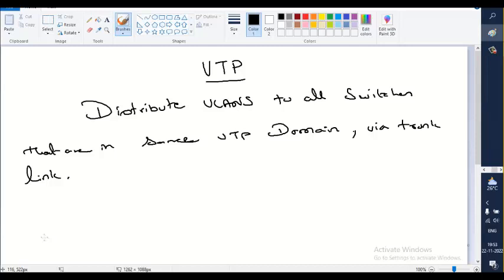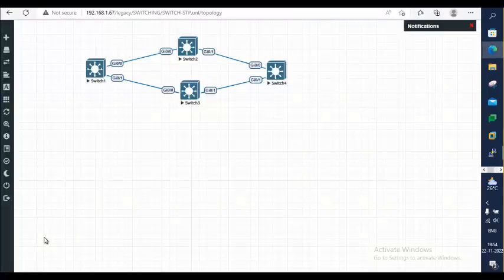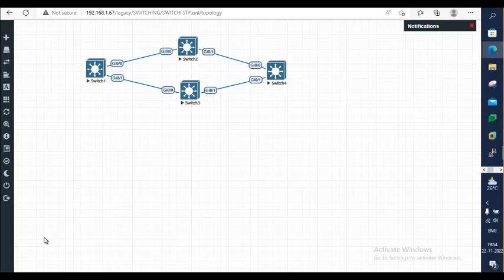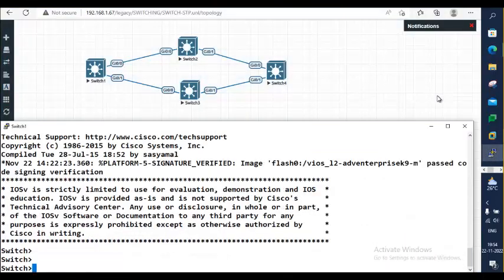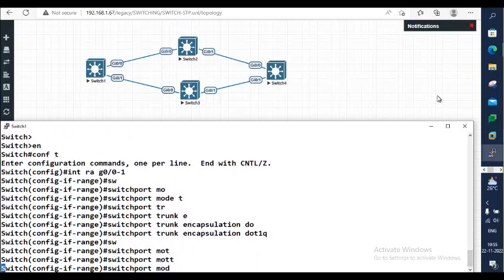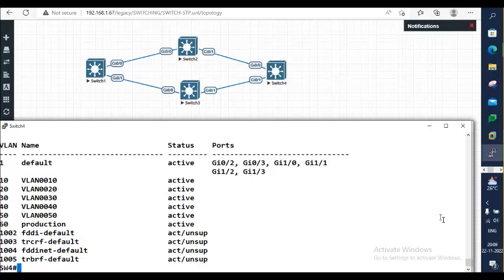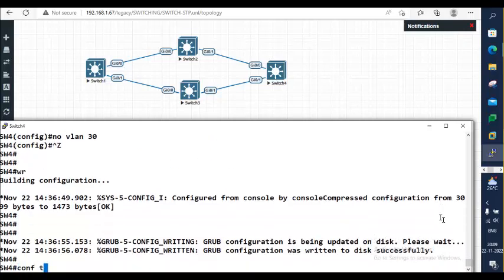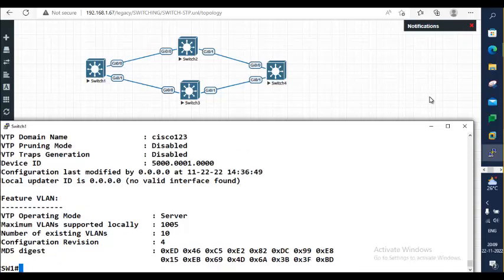Switching Part 3